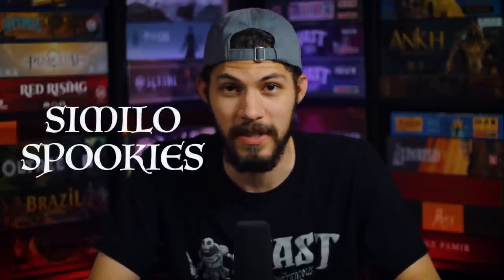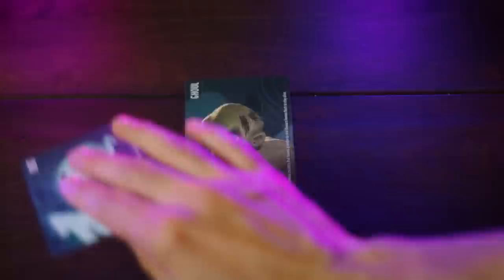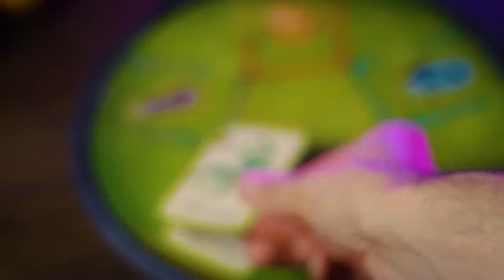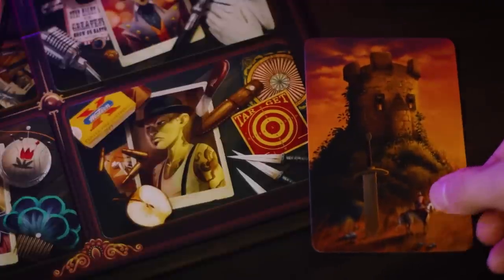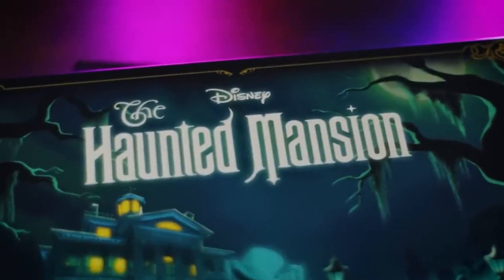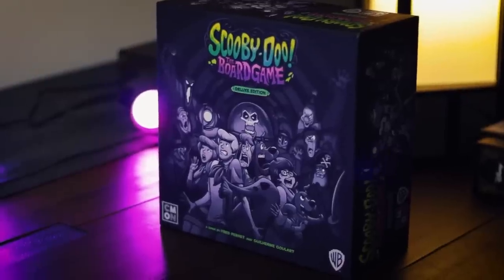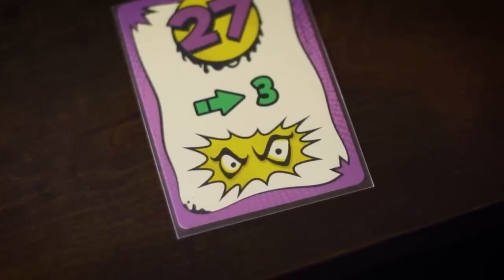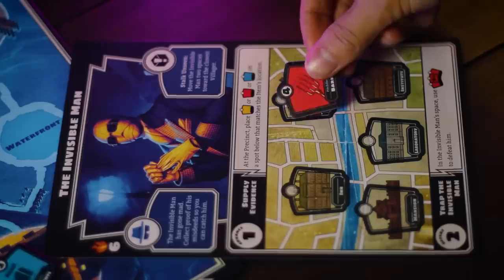Top 10 Halloween Board Game Recommendations of 2022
Today we are looking at my Top 10 Board Games for Halloween! I'm bringing you 5 spooky co-ops and 5 scary competitive games as recommendations of 2022. Enjoy!

✢ CHAPTERS ✢

► 0:00 Intro
► 0:30 Similar
► 3:22 Newt
► 6:13 Murder
► 9:02 Mansion
► 11:29 Mystery
► 14:44 Universal
► 17:08 Sherlock
► 18:39 Villains
► 20:42 Mischievous
► 23:11 Manor